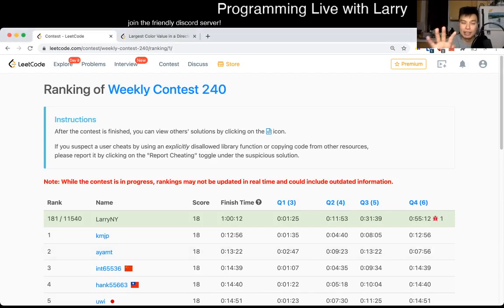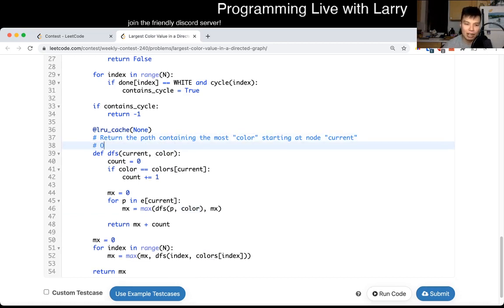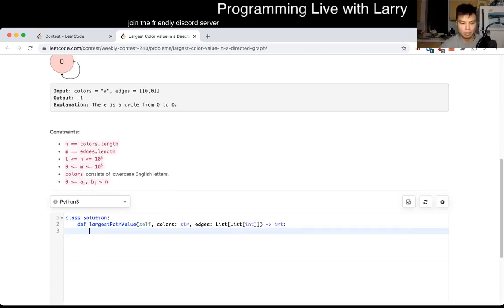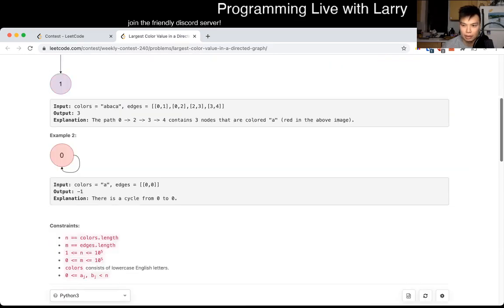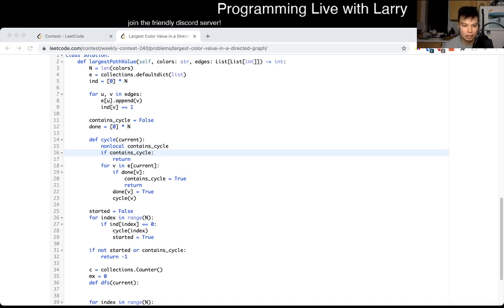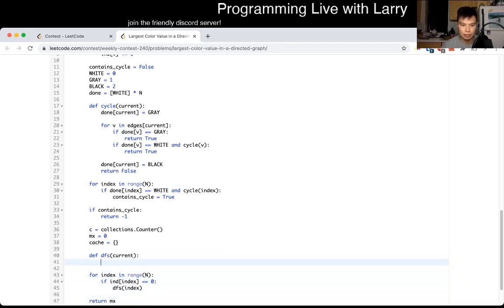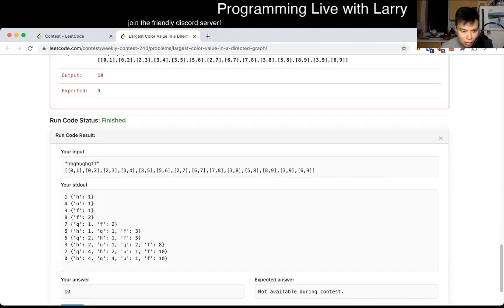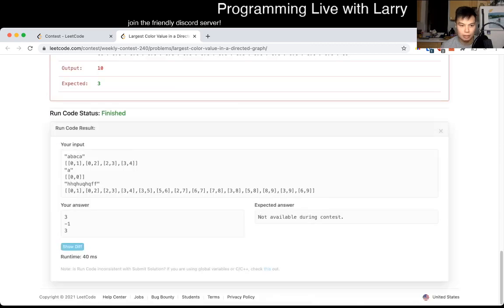1857. Largest Color Value in a Directed Graph (Leetcode Hard)